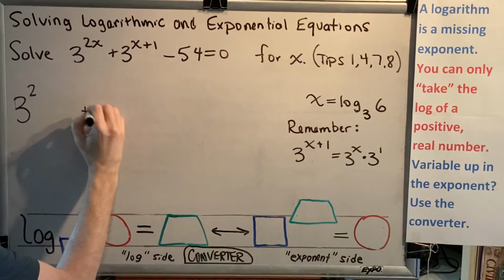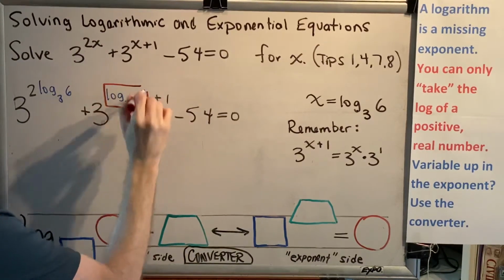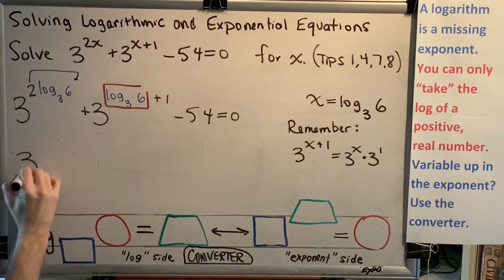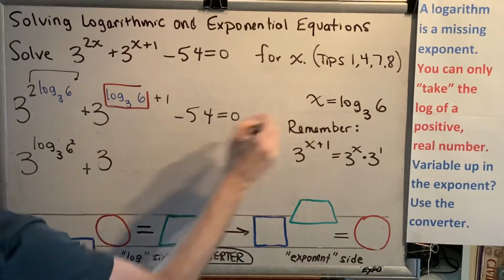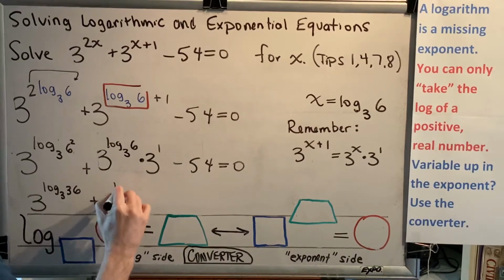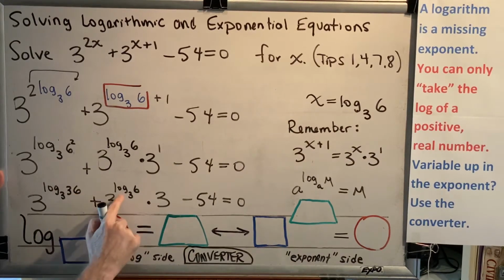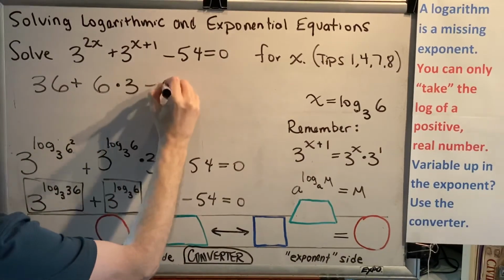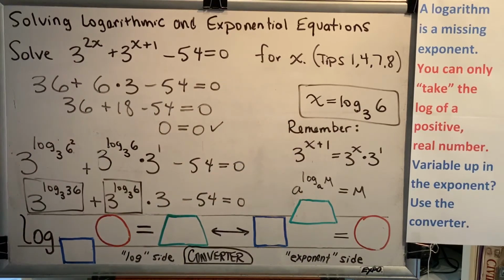Solving Logarithmic and Exponential Equations (Part 8)